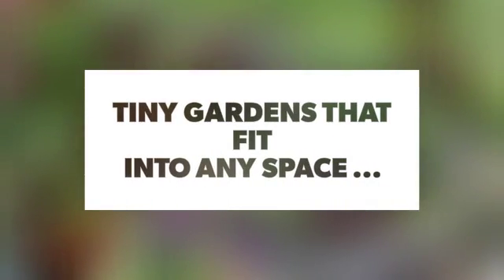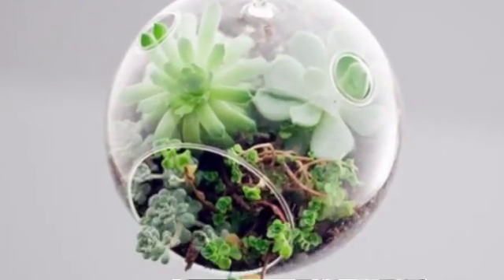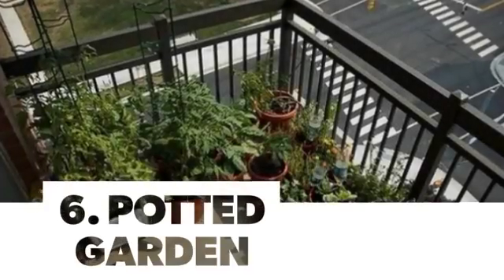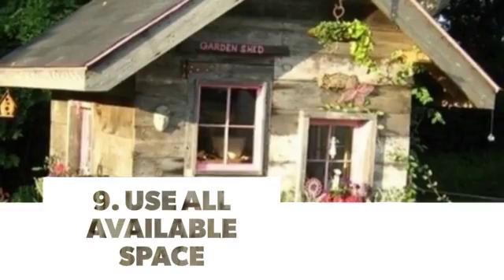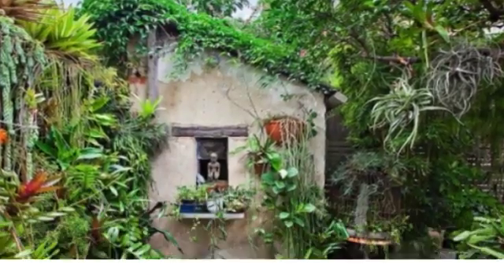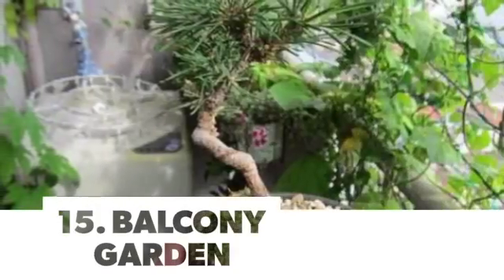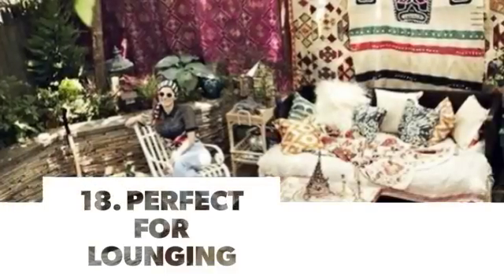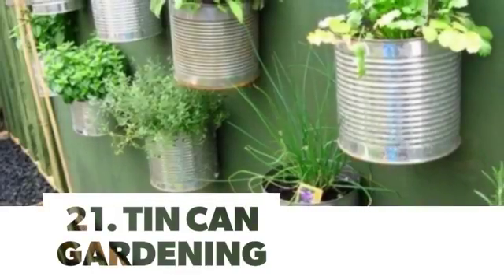Tiny Gardens That Fit into Any Space ...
So you don't have a huge yard, but still want a garden. You can totally have a cute place for growing plants even if you have a postage stamp yard, or no yard at all. Check out these tiny gardens and I think you'll see just what I mean.

Check also:

21 Easy Container Gardens Perfect for Small Spaces ...

21 Tiny Plants You Can Put Anywhere, No Matter How Small Your Space ...

36 Tiny Toothpick Appetizers That'll Fit Any Occasion ...

7 Unique Planters to Perk up Any Dreary Space ...

Choose These Houseplants if You Have a Black Thumb ...